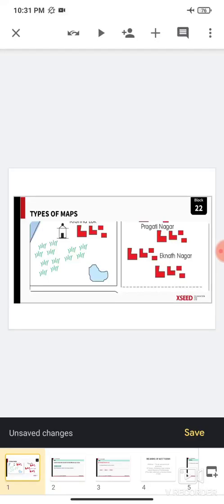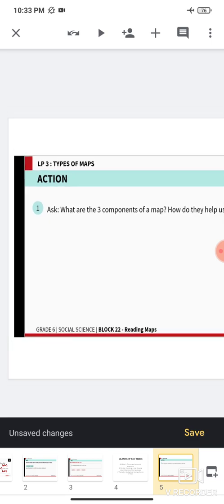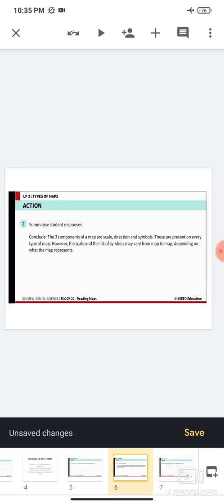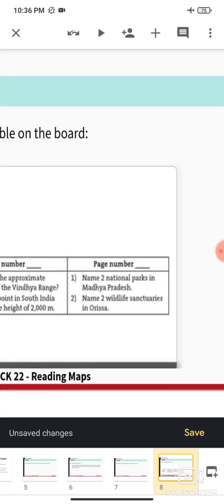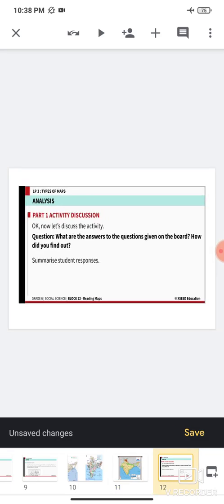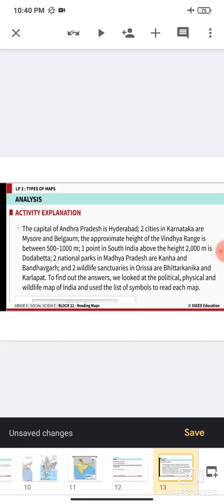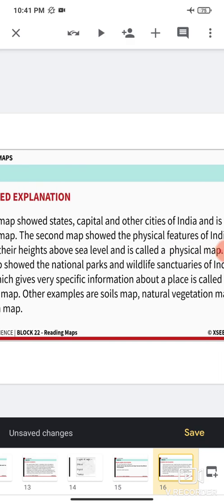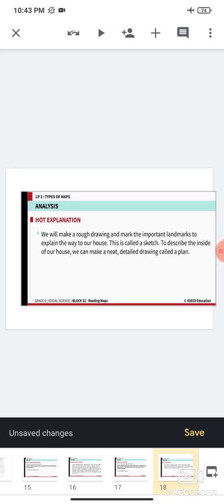Block 22 S3 G6